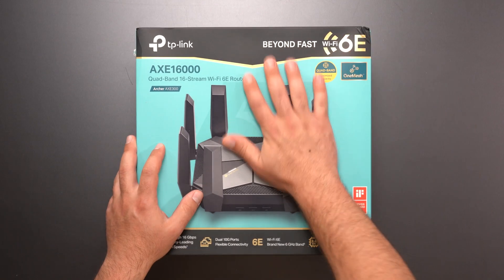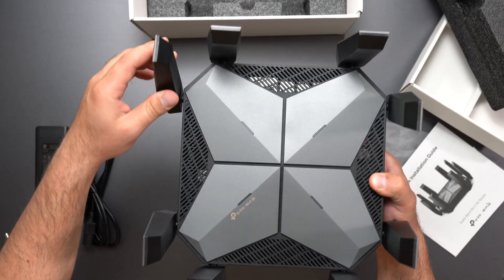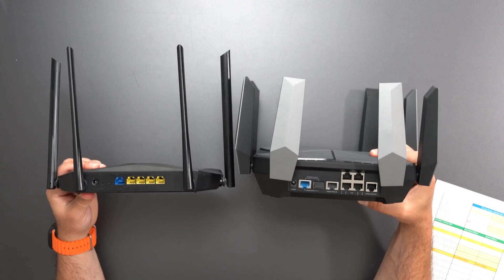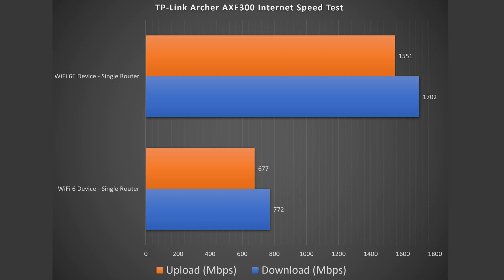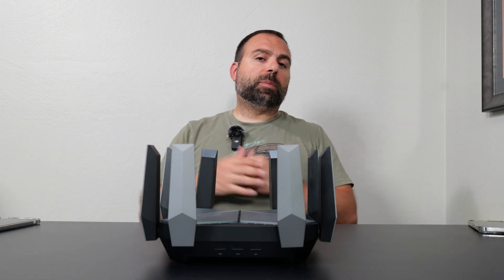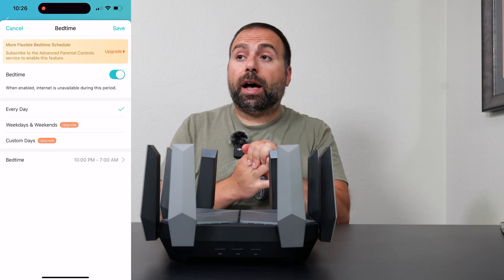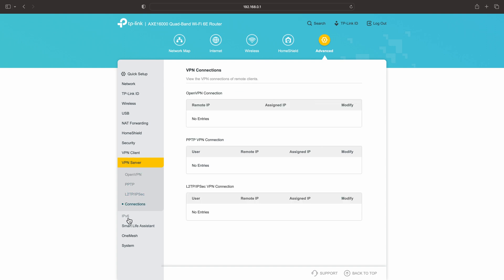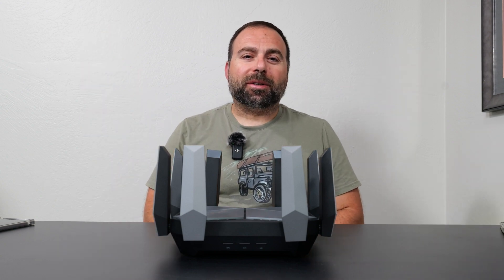Upgrade Your Home Network with TP Link Archer AXE300 Router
In this unboxing, we're taking a look at the TP Link Archer AXE300 router. This WiFi 6E router is perfect for those who are looking for a powerful and well-rounded Wi-Fi router.

We've got a full review of the Archer AXE300 router, complete with specs, features, and our thoughts on this powerful and affordable router. So be sure to check out our unboxing and review of the TP Link Archer AXE300 router!

Product Links
TP-Link Archer AXE300 Router

Timeline
00:00:00 - TP Link Archer AXE300 Specs
00:00:53 - TP Link Archer AXE300 Unboxing
00:02:00 - TP Link Archer AXE300 Testing Environment
00:03:04 - TP Link Archer AXE300 Internet Speed Test
00:04:51 - TP Link Archer AXE300 Local Speed Test
00:05:25 - TP Link Archer AXE300 Range Test
00:06:22 - TP Link Tether App
00:07:37 - TP Link Web Interface
00:08:29 - TP Link AXE300 Review